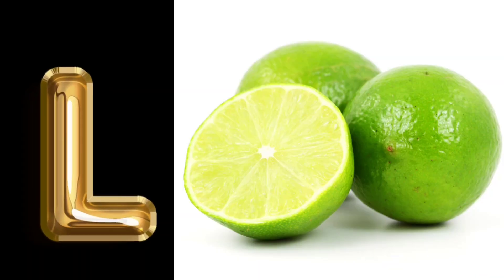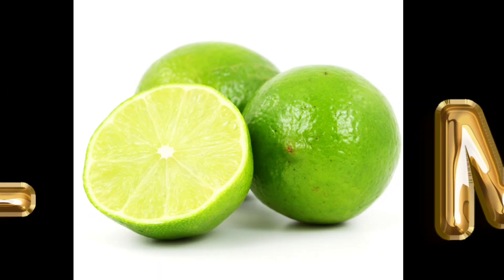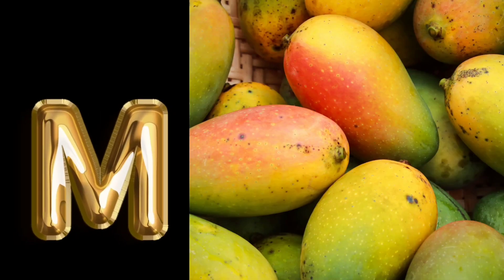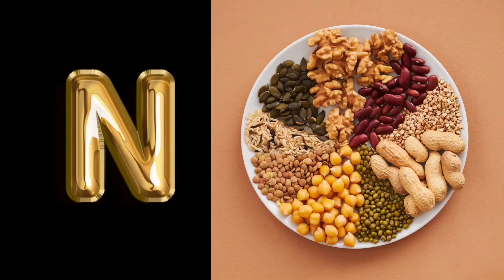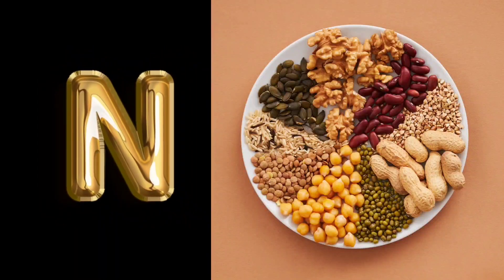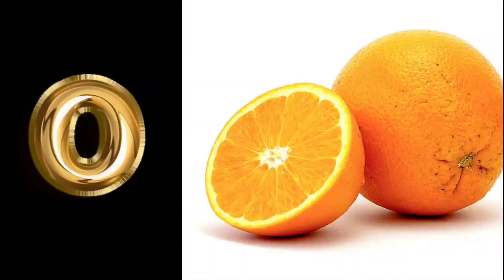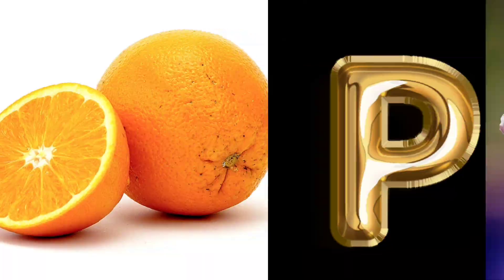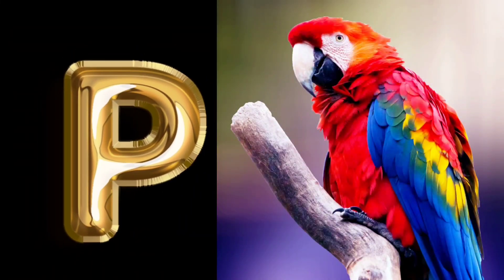abcd l a for apple b for ball l ABC alphabets song for children l abcd song l phonics song